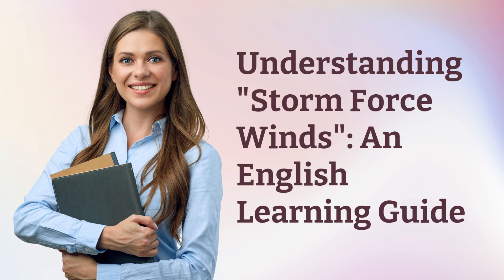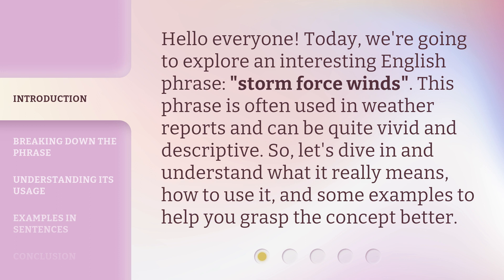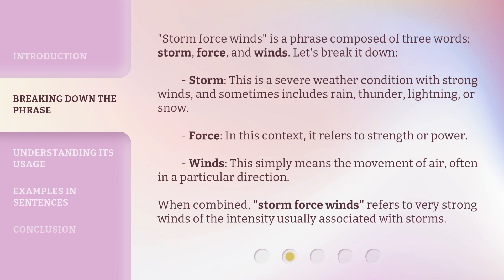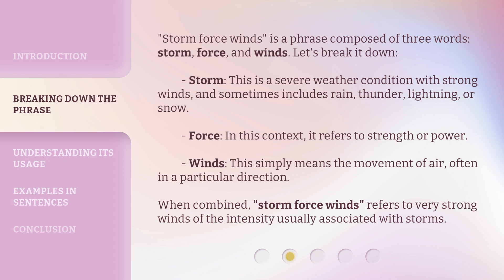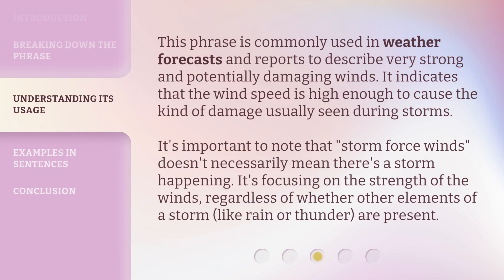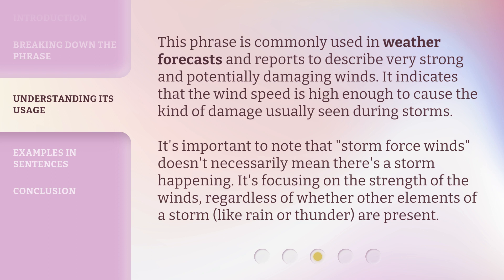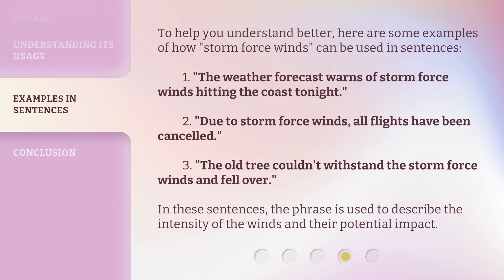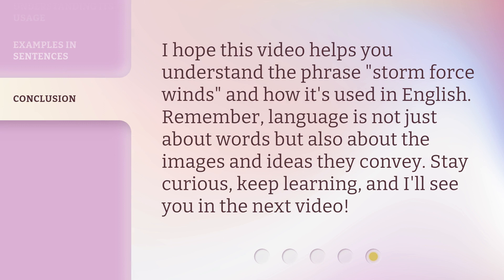Understanding "Storm Force Winds": An English Learning Guide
00:00 • Introduction - Understanding "Storm Force Winds": An English Learning Guide
00:31 • Breaking Down the Phrase
01:13 • Understanding Its Usage
01:45 • Examples in Sentences